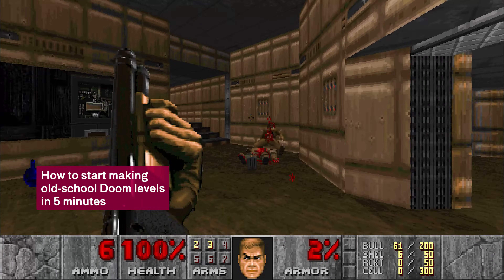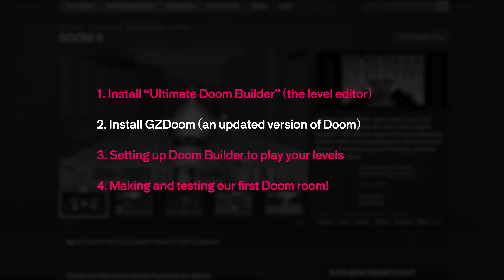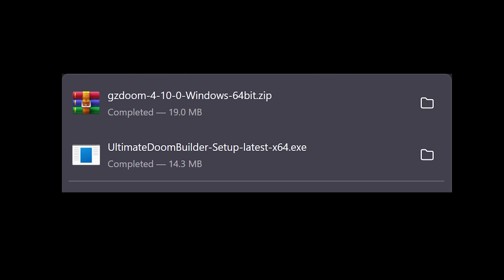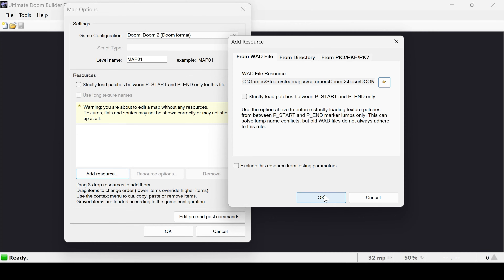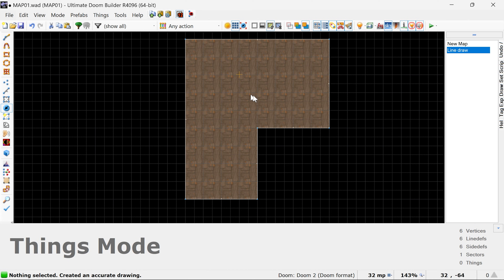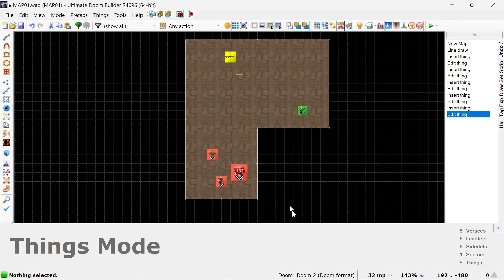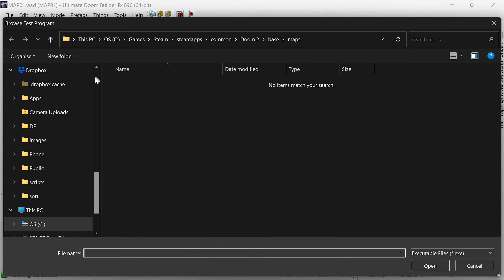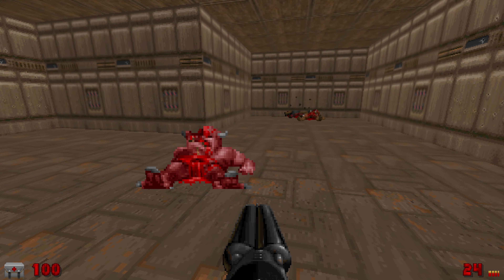How to start making Doom levels in 5 minutes (setting up Doom Builder)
00:00 - Intro
00:31 - Downloading Doom Builder and GZDoom
01:37 - Creating a new Doom 2 map
02:16 - Making the room
03:47 - Telling Doom Builder to test using GZDoom
04:19 - Playing the map!